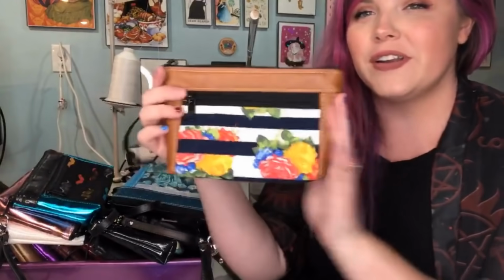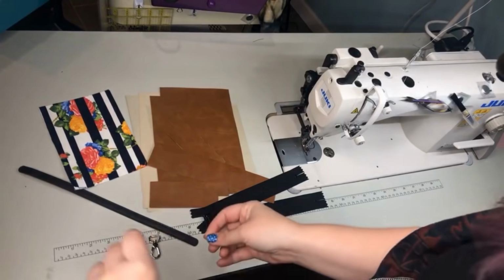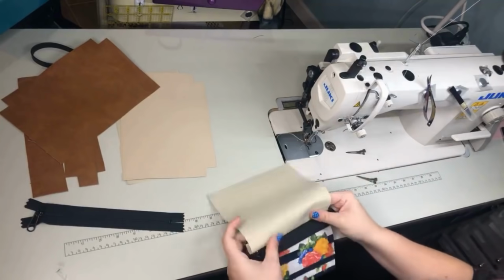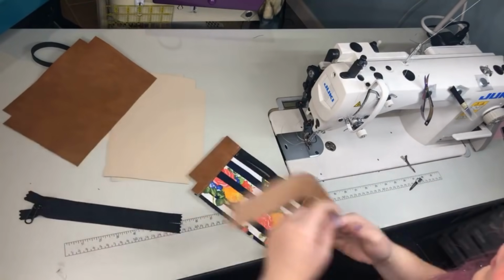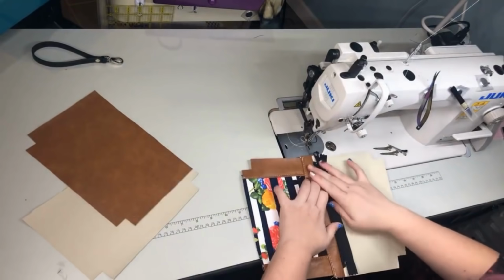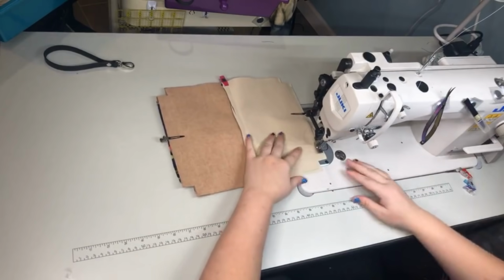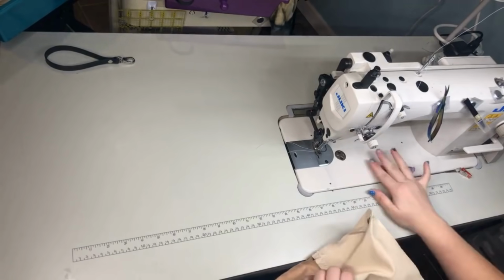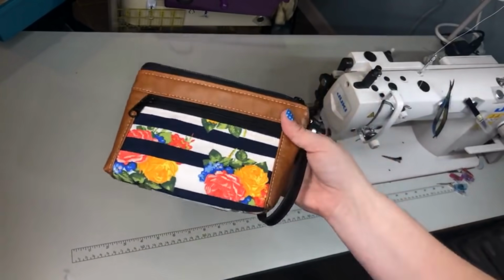26. Making The Devon Pouch by S.O.T.A.K. Co | Quick Sew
If you want to see more videos join my facebook group!

In this video we are making The Devon Pouch - Pattern Available to purchase

Thread Burner

8.5" Square ruler *perfect for wallets!